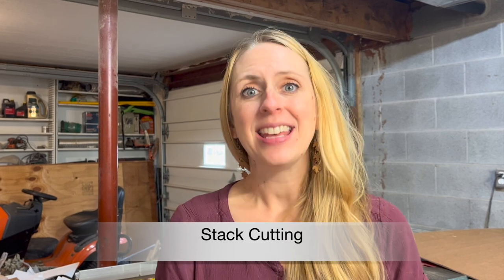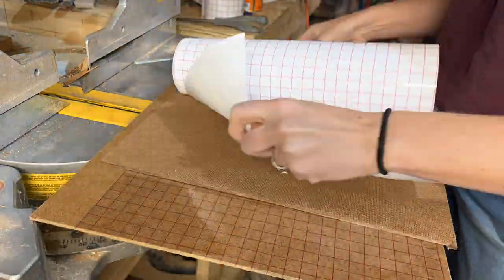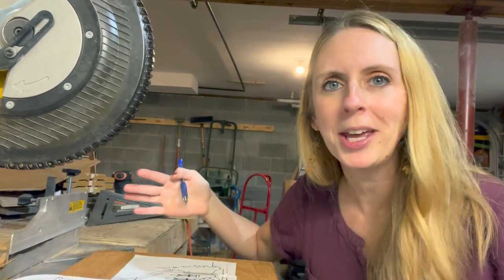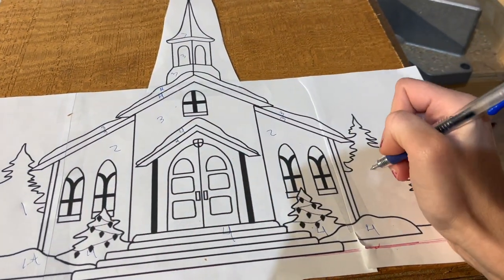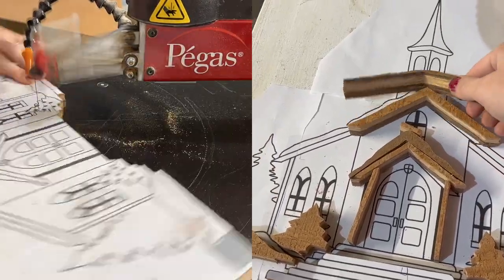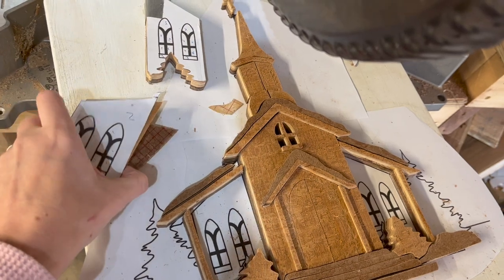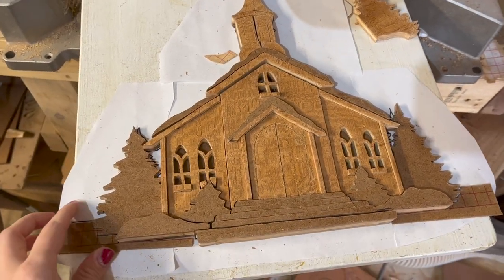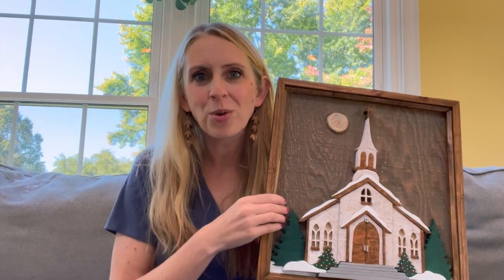Scroll Saw Stack Cutting: Creating Layers and Depth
Add depth and dimension in your scroll saw work through stack cutting! Watch my process for this layered church.

*To save 5%, use code WENDELLWOODWORKS !
MDF Boards (Amazon)
Dremel (Amazon)
Dremel Shaft (Amazon)
Dremel Sanding Discs (Amazon)
Dremel Engraving Bits (Amazon)